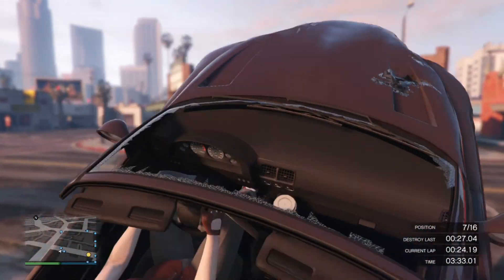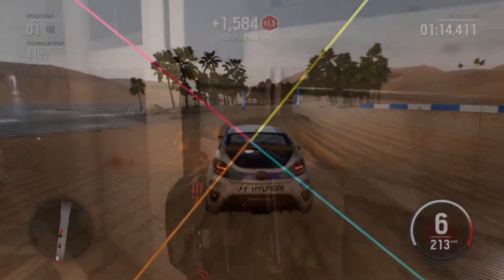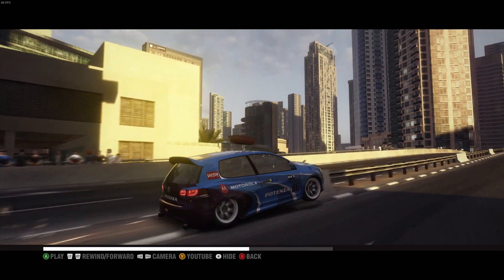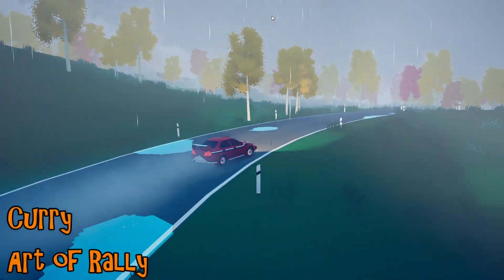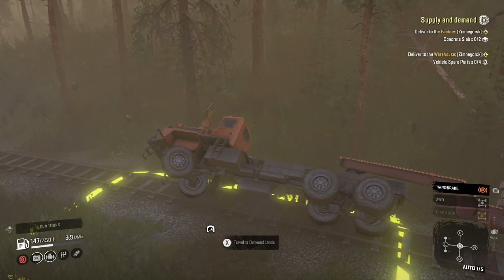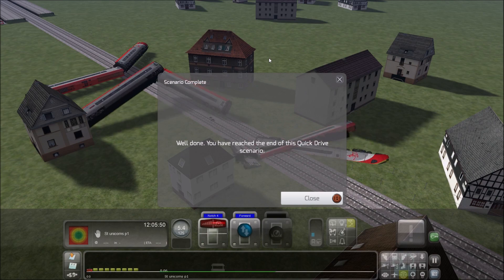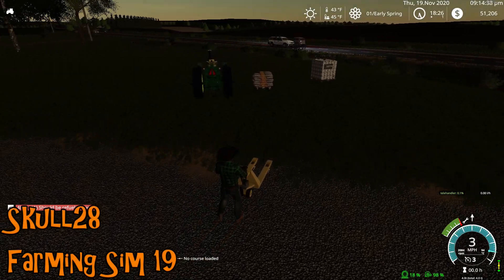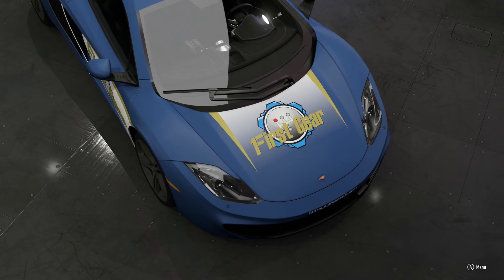FailRace Episode 316 - The Worst Recovery Truck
When it comes to recovery trucks it is rather helpful if they don't fly away when trying to load vehicles, and some rally cars get really lucky bounces along the way.